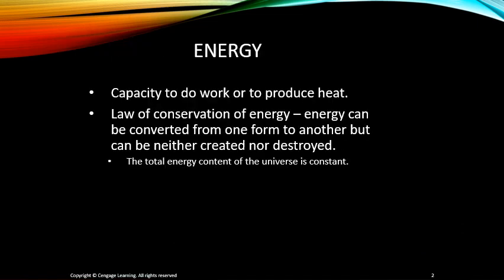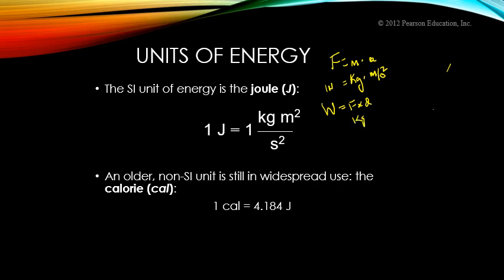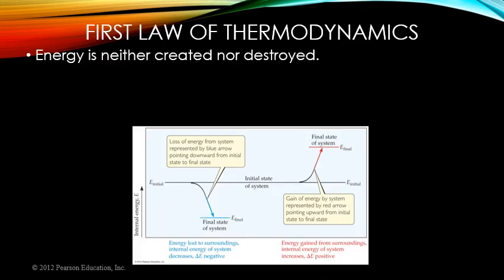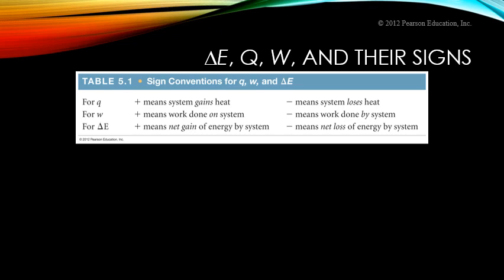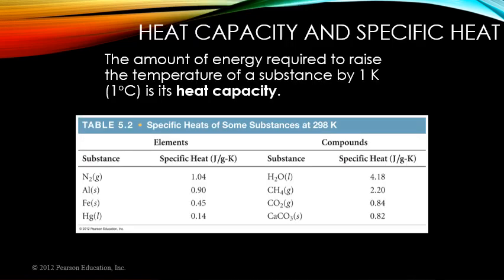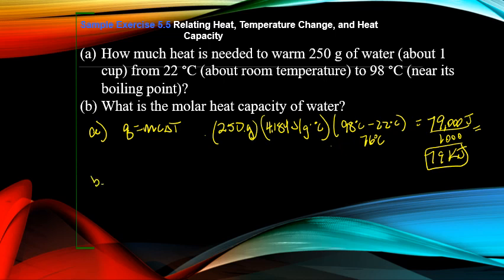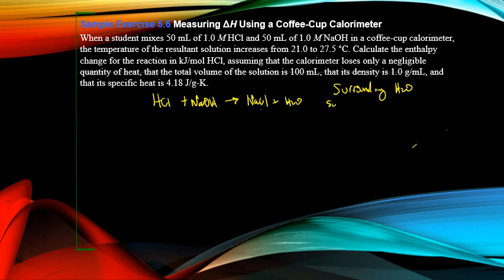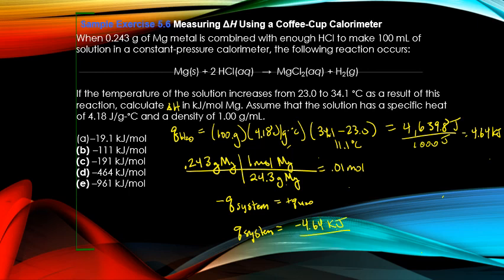Thermochemistry Lecture Presentation 1 2021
This video is an introduction to thermodynamics.  It covers internal energy, specific heat, and calculating enthalpy changes using calorimetry.